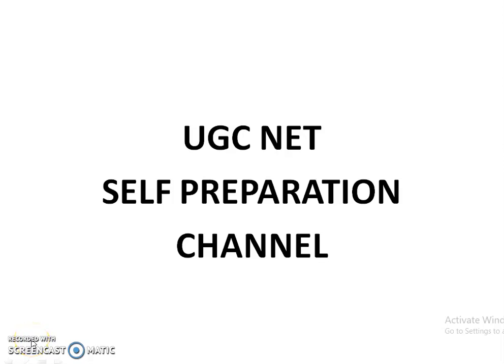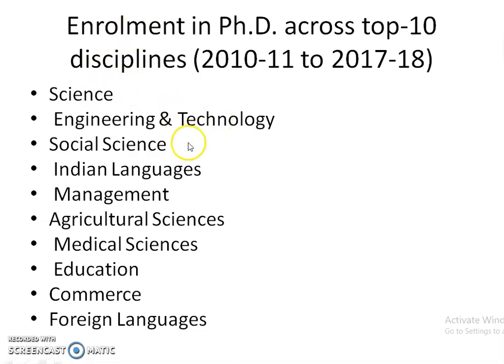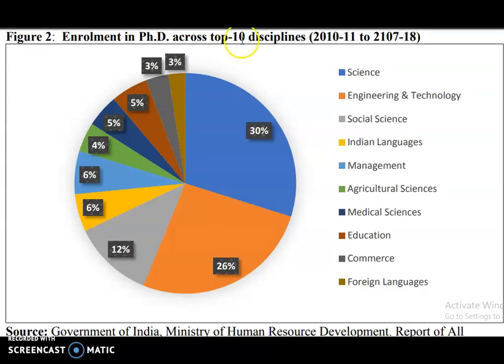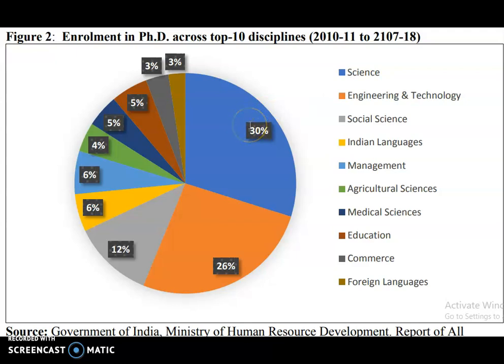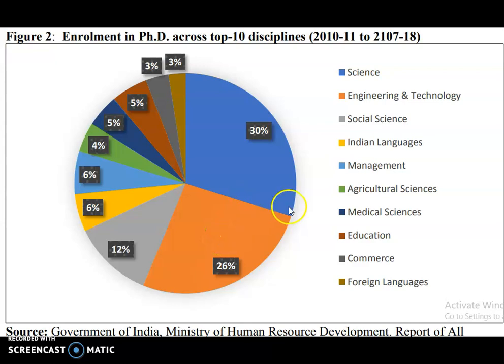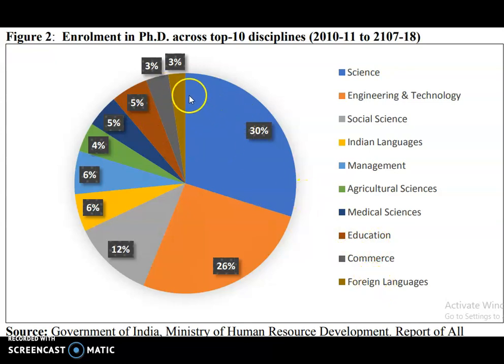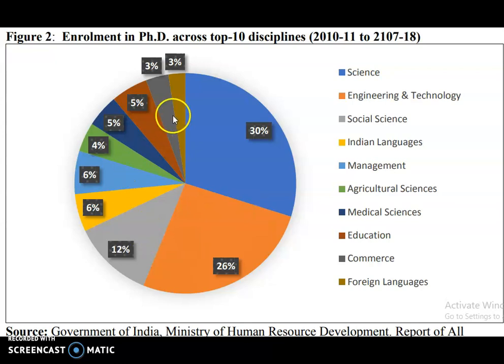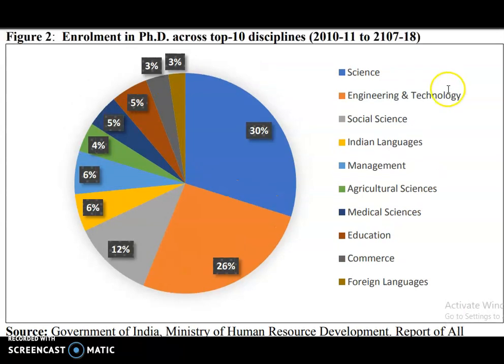MHRD Survey Report on Top 10 PhD disciplines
Enrollment in PhD across Top 10 disciplines by MHRD Report